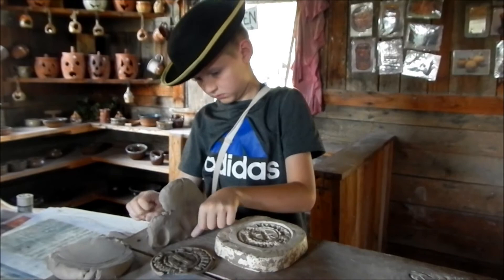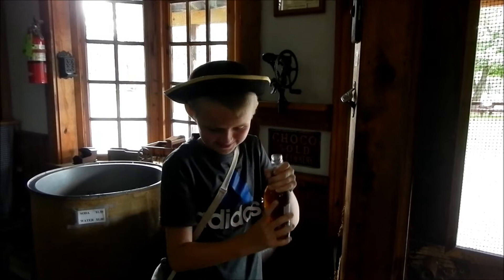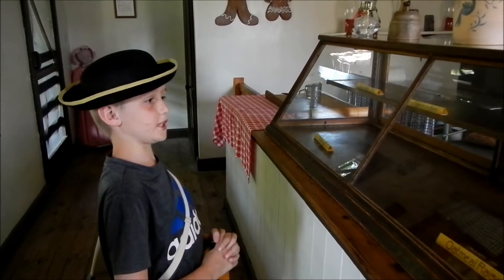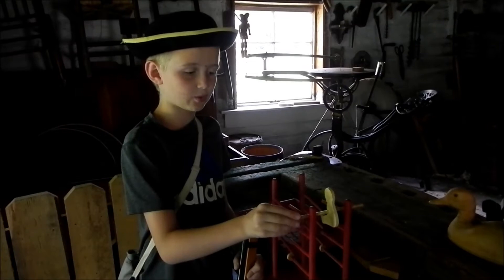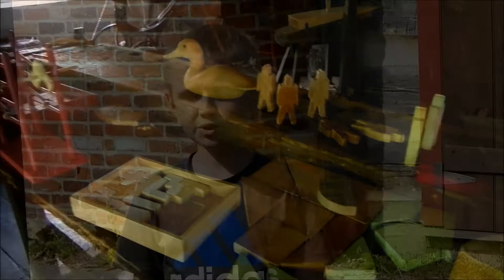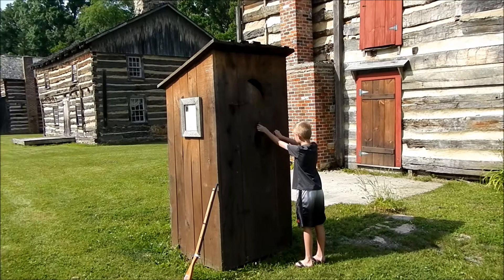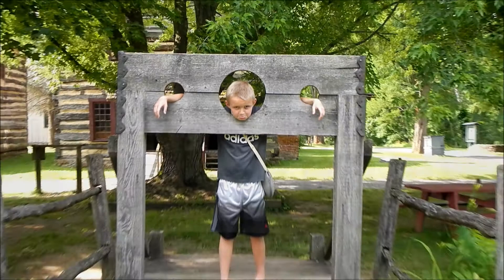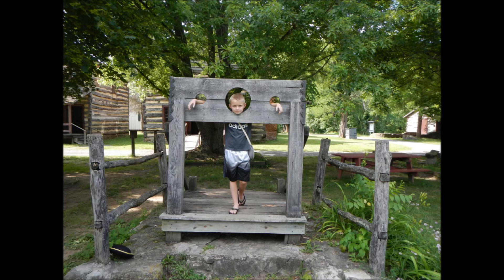Old Bedford Village video - Cubscout Eric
Eric preparing for the revolutionary war in old Bedford Village, Maryland.  He visits the clay shop and makes a mug and learns about mucket barrel making.  Along the way he visits the bakery, toyshop, and many more time period buildings,  Including the out house.  However, he could not avoid the gallows.